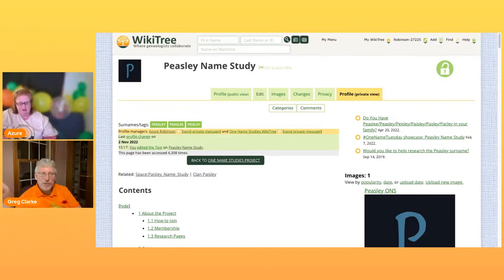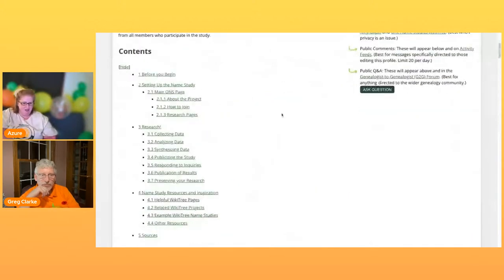WikiTree Day: The One-Name Studies Project with Azure Robinson and Amy Gilpin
Have you ever thought of starting up a one-name study? Or wanted to know about what one is and how it can help you? Join project leaders Azure and Amy as they talk all about the WikiTree One-Name Studies Project and how you can get one started or join an existing one.

What is WikiTree Day?

WikiTree first opened in 2008. This year, 2022, we decided to celebrate our 14th anniversary by officially designating November 5 as WikiTree Day!

There will be a virtual anniversary party, presentations about all the opportunities WikiTree offers, videos about the different projects on WikiTree, a live interview with founder Chris Whitten, panels covering various aspects of collaborative genealogy ... plus games, door prizes and much more!

As part of the event, we are also including a free genealogy symposium with a variety of leading speakers on genealogical topics. The symposium starts Friday, November 4, at 8am EDT (noon UTC) and runs non-stop for 24 hours, ending at 8am EDT (noon UTC) on Saturday, November 5, when we officially kick off WikiTree Day!